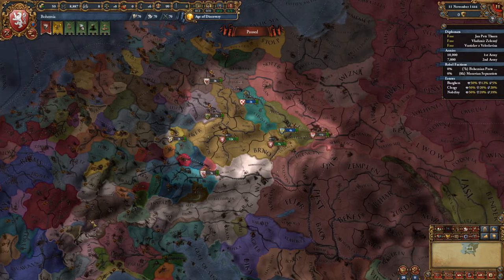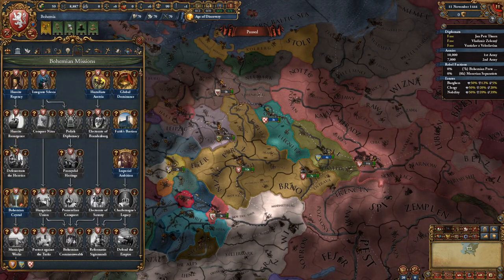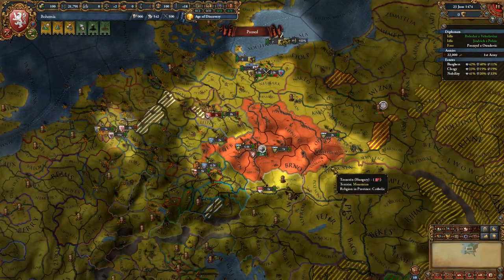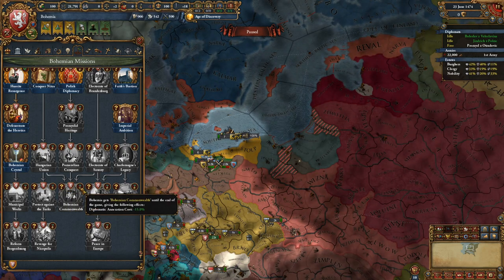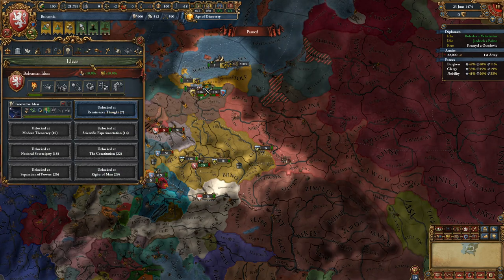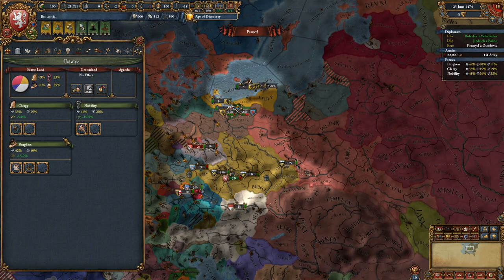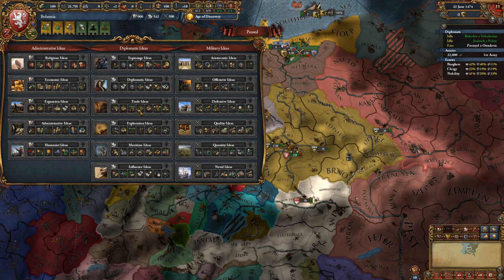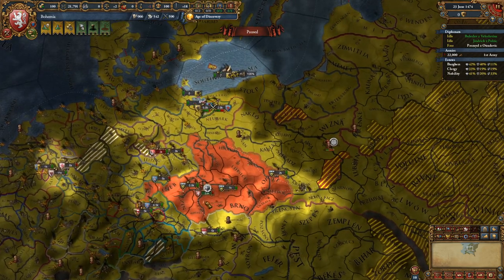Eu4 Emperor update - Hussite Bohemia guide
An updated guide on how to play Hussite Bohemia in the new Emperor dlc patch!